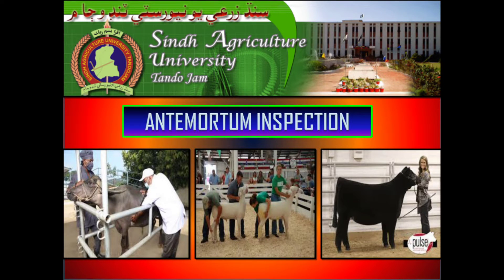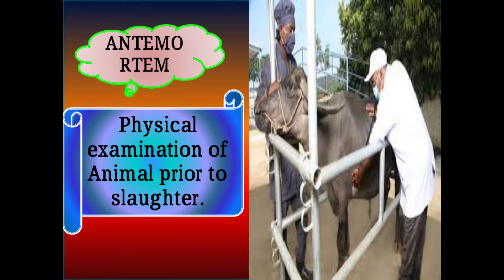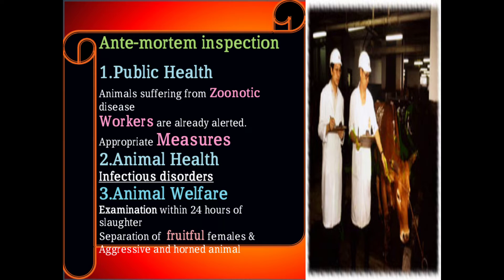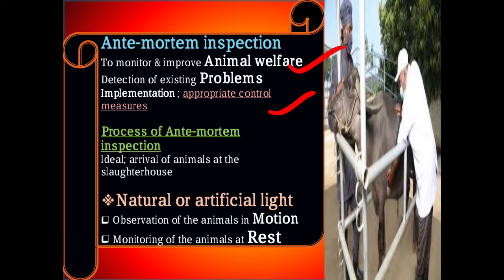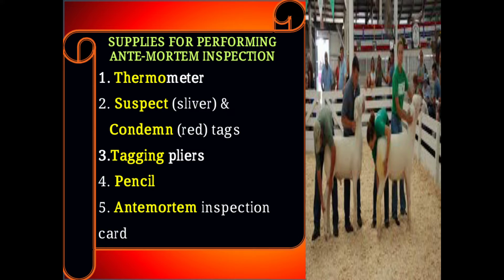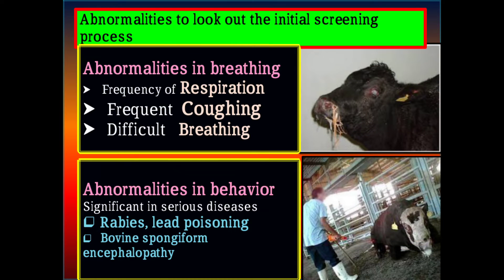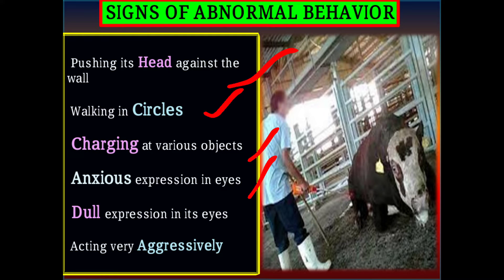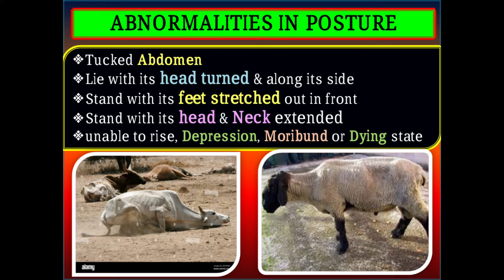of Meat Animals at Slaughter houses/Abattoir#veterinary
Process of antemortem inspection in detail.
for study purpose only.
Each and every point is mentioned in a simple and concise way just go through it once.